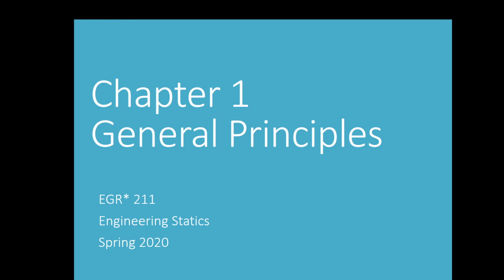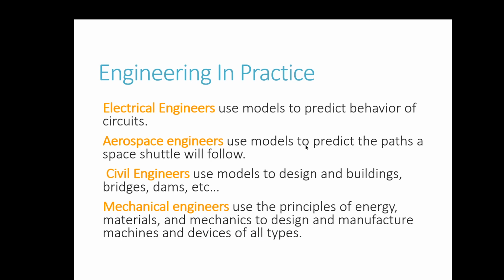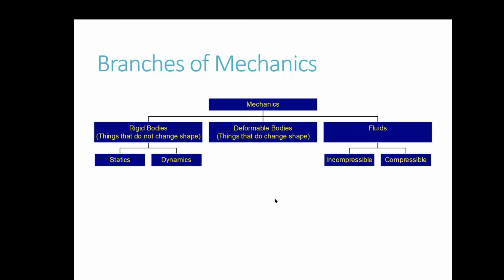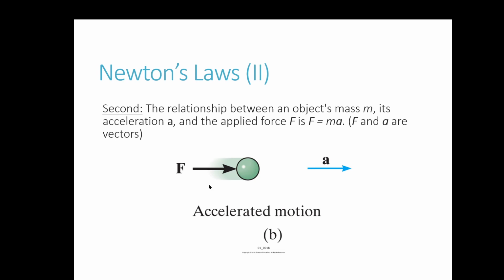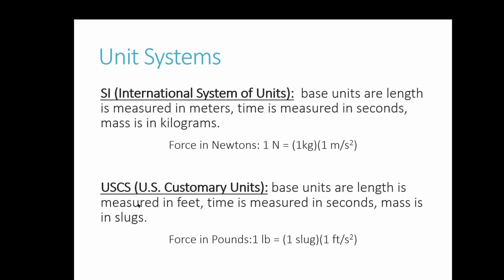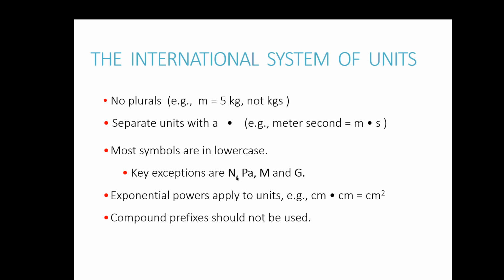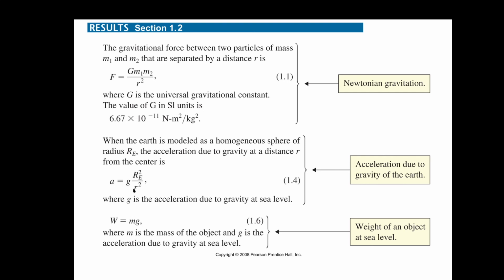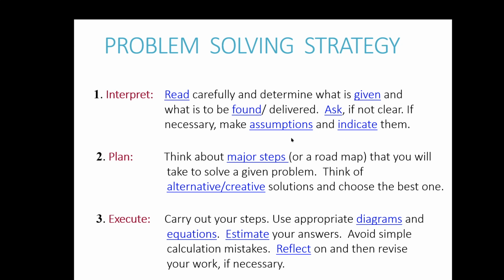Fall 20 EGR 211 lecture CH 1 3